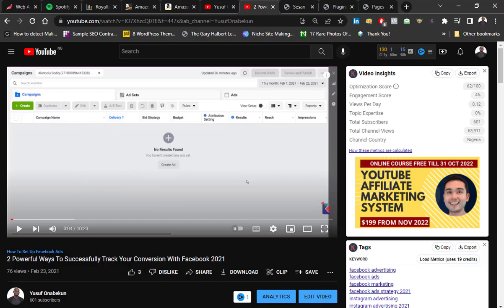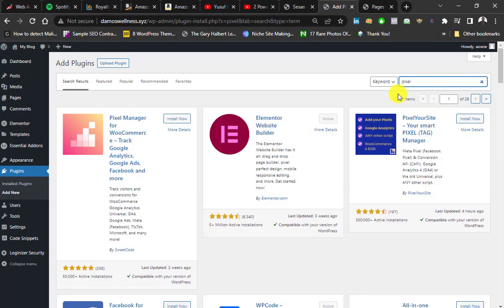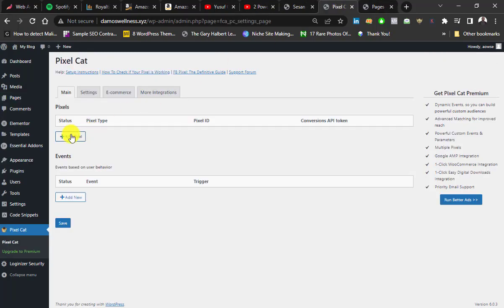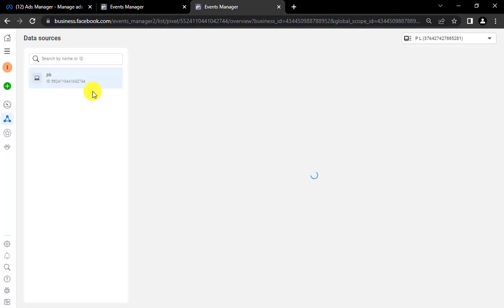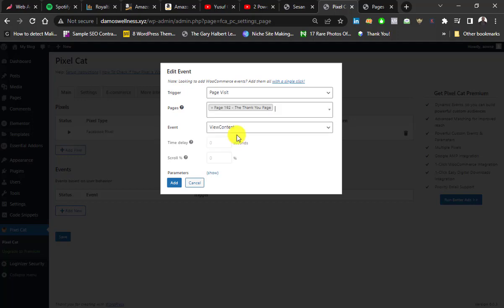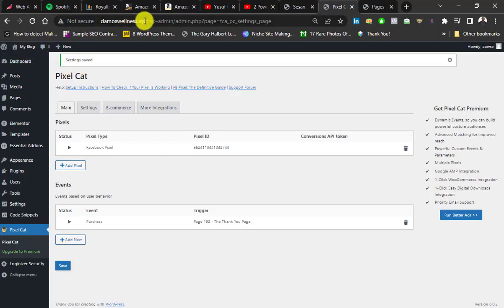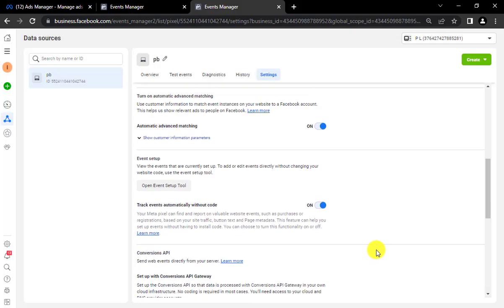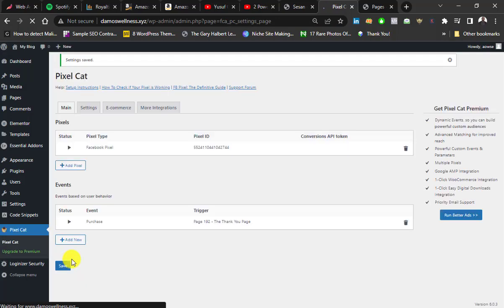How To Get Facebook to Optimize Your Ads For You in Just 3 Minutes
Tracking your ad is as important as setting up your campaign.

This will not only help your ad to be shown to the right audience, it will also help Facebook to optimise your ad for the right audience.